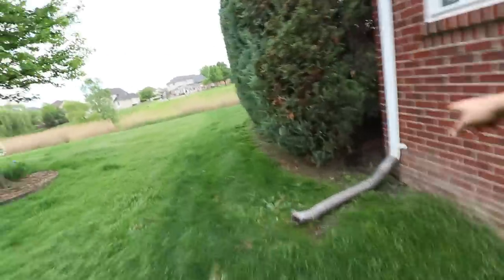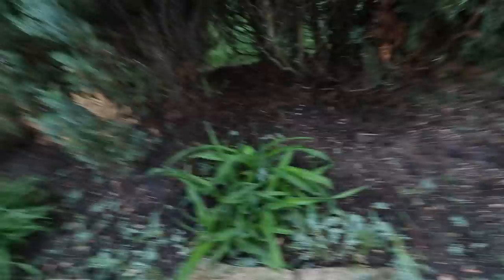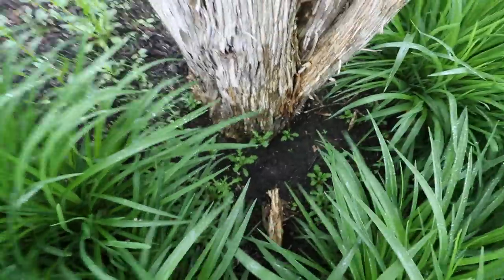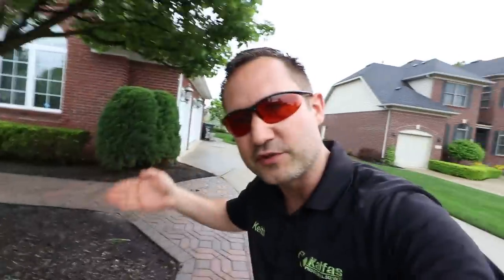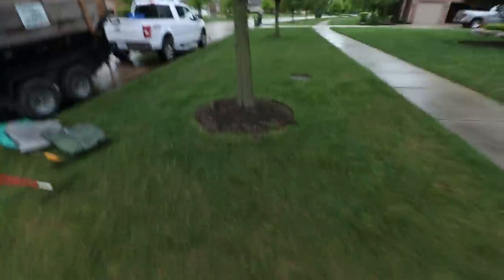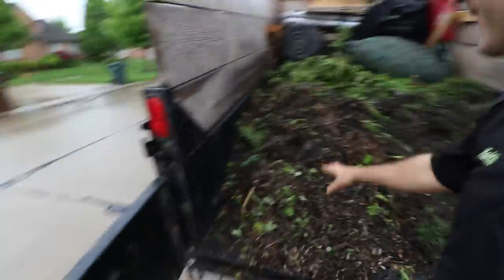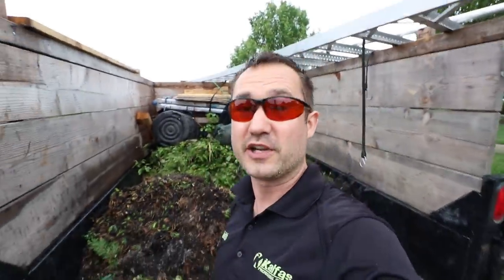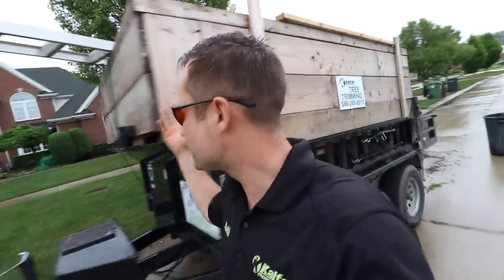Why You Should REMOVE Mulch From Customers Landscape & Garden Beds & Charge Them For It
Why You should Remove Mulch From Customers Landscape & Garden Beds & Charging Them For It

Send me mail:
Keith K
13854 Lakeside Circle

Whether you dream of starting your own lawn care, landscape or snow plowing biz.
With a basic understanding of even shrub trimming, tree service, horticulture, garden maintenance, arboriculture, window cleaning  flowers, botany, gardening or any of the above combined with a will to succeed it's all very possible.

Ditch-Your-job-and-Start-Your-Own-dang-Company
How-To-Start-a-Landscaping-Company-With-No-Money

Click Here for my LANDSCAPING BUSINESS
How To Guide

Landscaping Business
Video Course

The AUDIOBOOK is HERE !!!

Thanks Phil Bryant Russe Milne Ford Russ Milne Ford

Try Audible and Get 2 Free Audiobooks (Amazon - paid link)